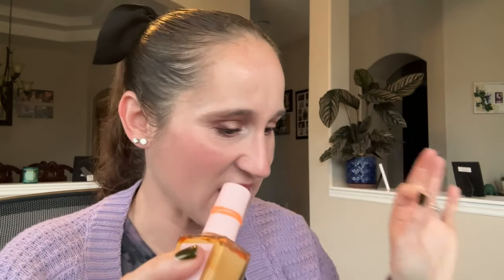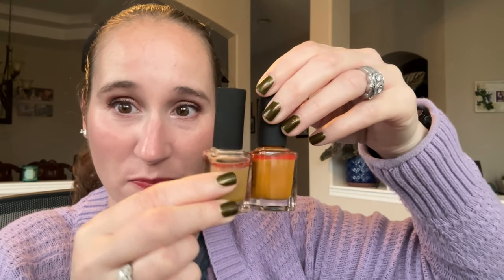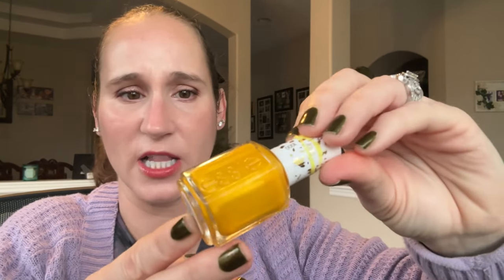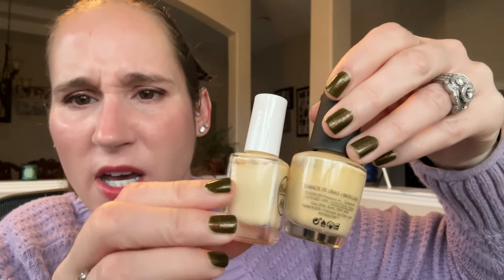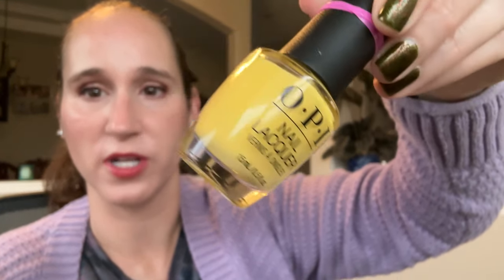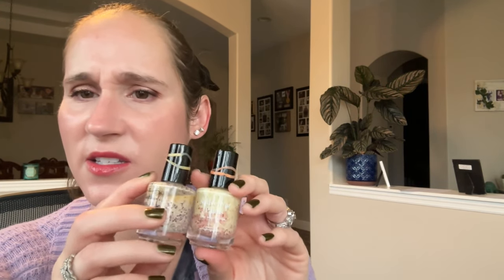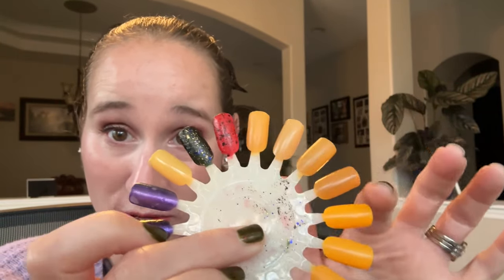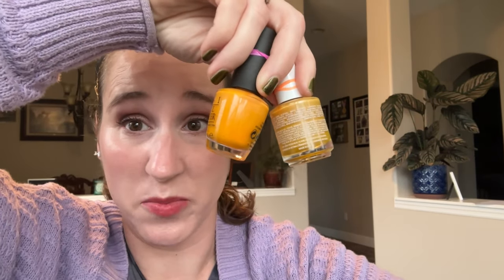Nail polish declutter part 7!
Today is part 7 of my nail polish declutter!

On my nails: Dance legends The Marsh King’s daughter